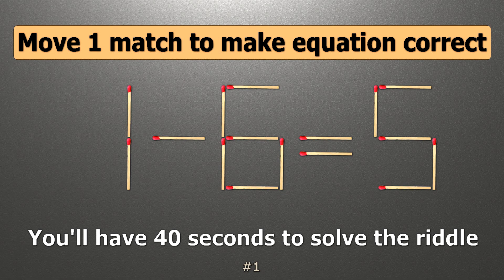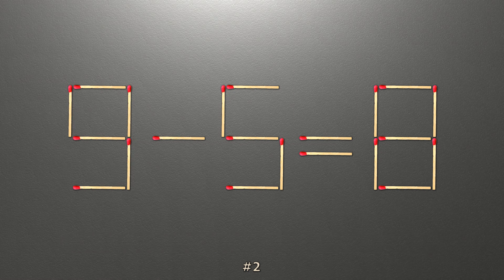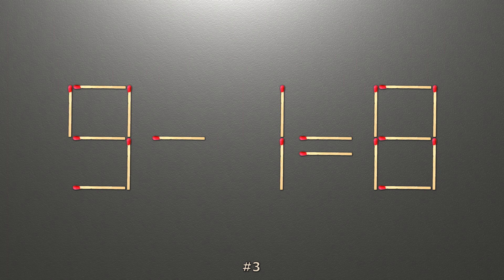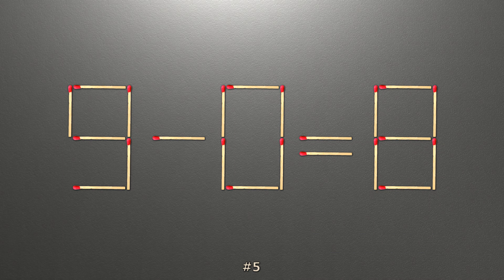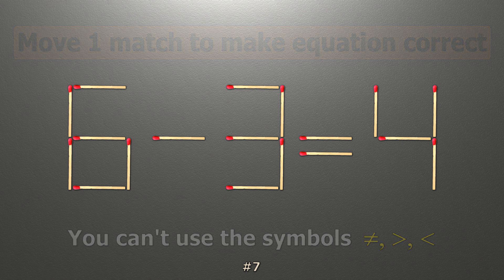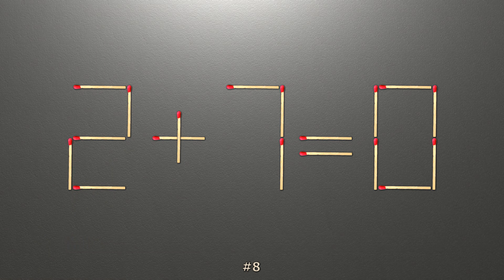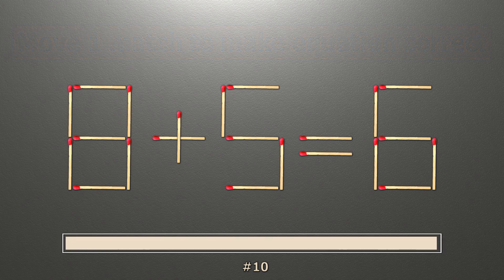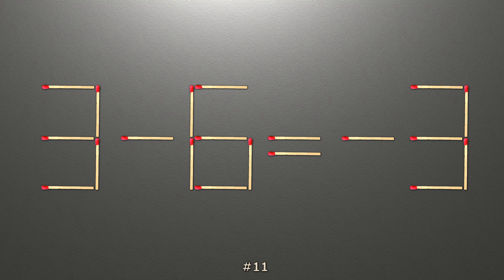Maths puzzle. Move 1 stick to make equation correct | Fix the equation | Matchstick puzzle Full #6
Fix the equation by moving 1 stick. Math puzzle | Hard math puzzle | Number Puzzle

In these puzzles, you only need to move one matchstick to fix the equation. This task belongs to the category of brain teasers that require the use of lateral thinking to find a solution. You need to use creativity, look for alternative solutions and analyse the situation in an unconventional way. Using this approach, you can reach the right answer that is not always directly in front of you. So, in this case, you only need to move one match to make the equation in the picture correct.

Did you manage to solve the matchstick puzzles or not?

00:00 #1 Matchstick puzzle 1-6=5
01:14 #2 Matchstick puzzle 9-5=8
02:28 #3 Matchstick puzzle 8-1=6
03:42 #4 Matchstick puzzle 1-8=1
04:56 #5 Matchstick puzzle 9-0=8
06:10 #6 Matchstick puzzle 7+1=0
07:25 #7 Matchstick puzzle 6-3=4
08:40 #8 Matchstick puzzle 2+7=0
09:55 #9 Matchstick puzzle 9+9=9
11:09 #10 Matchstick puzzle 8+5=6
12:24 #11 Matchstick puzzle 3+5=-3